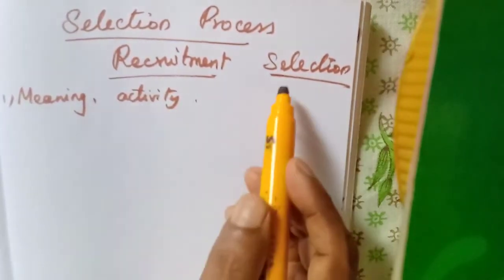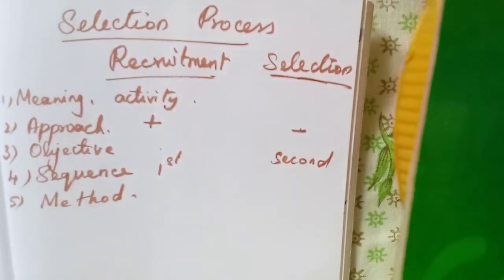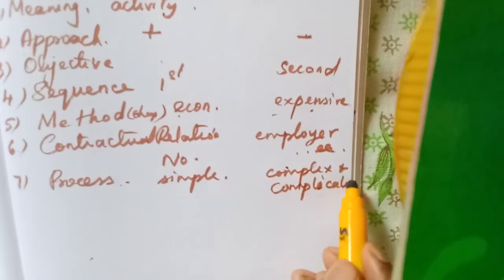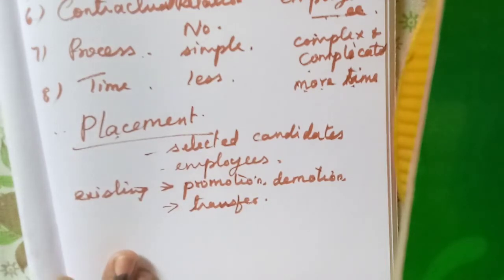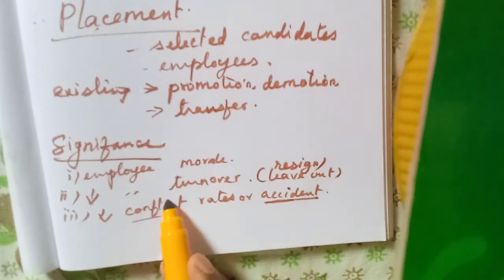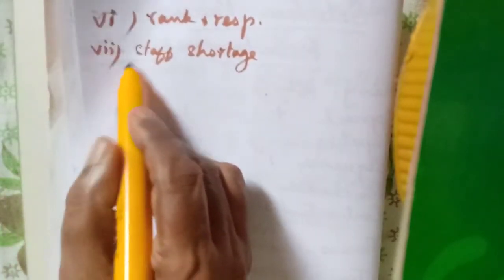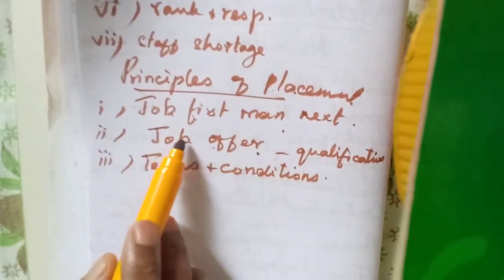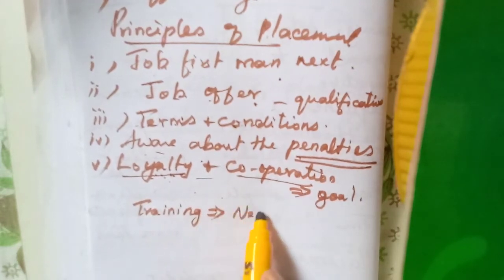Grade XII - Commerce || Selection Process - Placement || Bethlahem Matriculation School